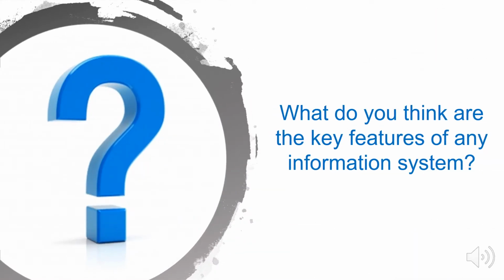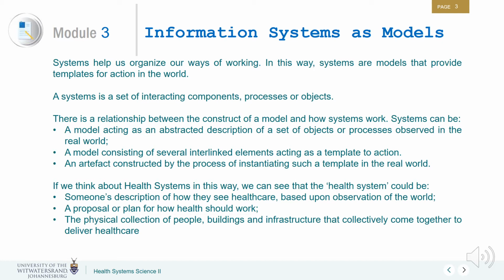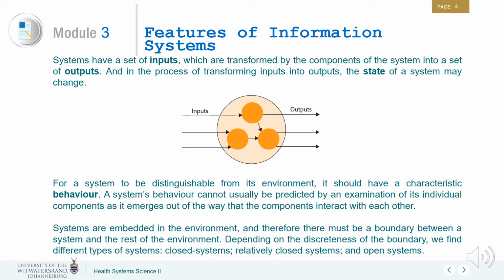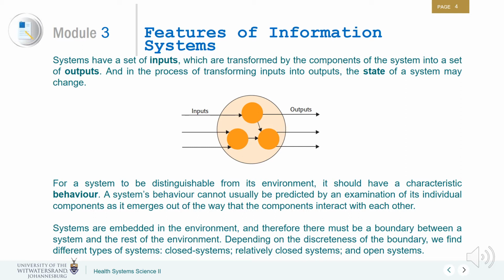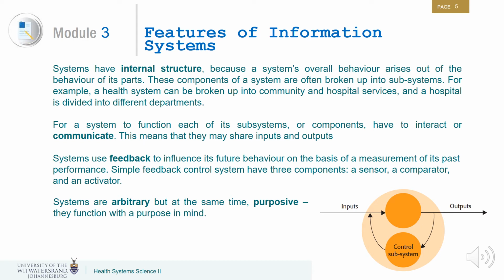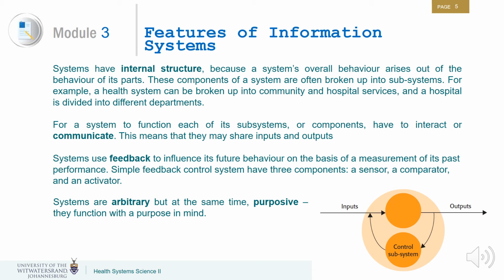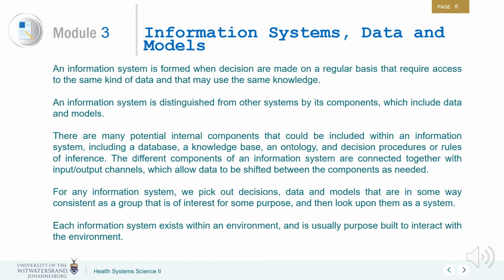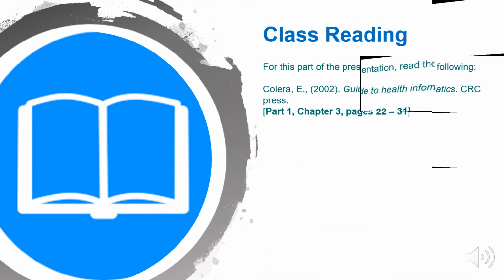3 9 1 a Health Information Systems An Overview 27 04 20